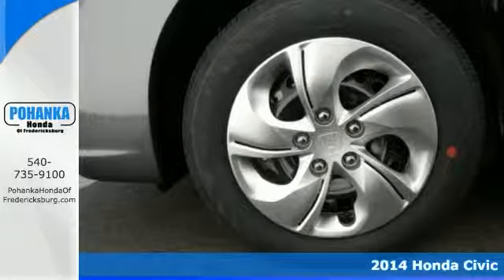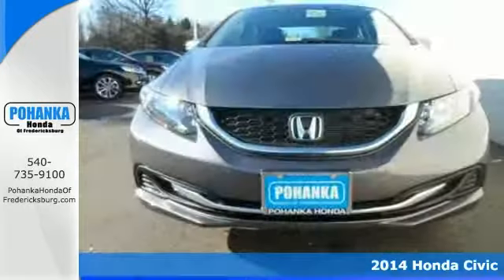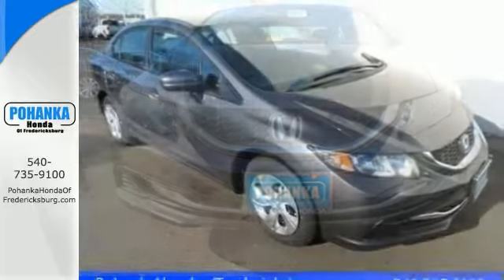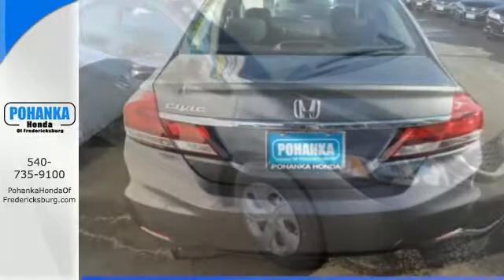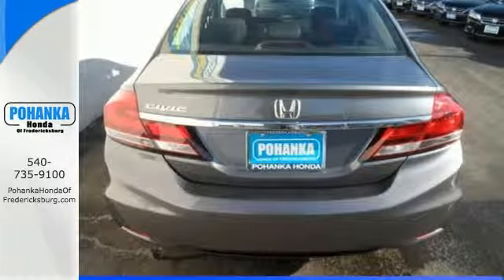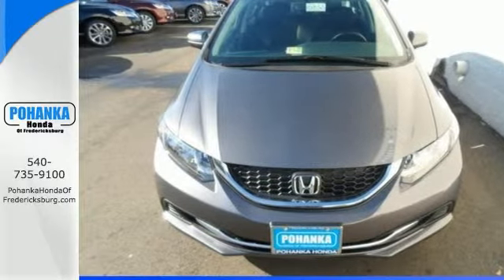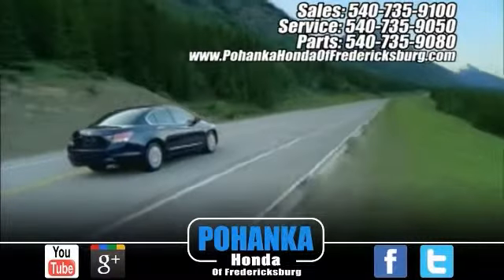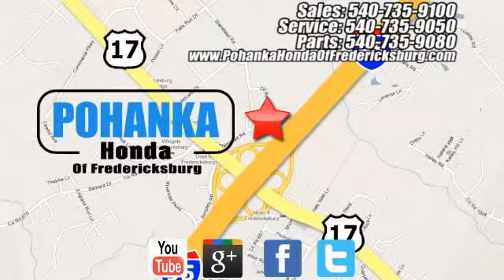2014 Honda Civic Fredericksburg VA Richmond, VA FEE070050 - SOLD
Year: 2014
Make: Honda
Model: Civic
Trim: LX
Engine: 1.8L I4 SOHC 16V i-VTEC
Transmission: CVT
Color: Gray
Interior: Black
Stock #: FEE070050
VIN: 19XFB2F59EE070050
Pohanka Honda means business! Right car! Right price! You'll be hard pressed to find a better car than this good-looking 2014 Honda Civic. What a perfect match! This outstanding Honda Civic is available at the just right price for the just right person - You! Call us today at to schedule a test drive OR if you don't see what you're looking for we have access to hundreds of pre-owned vehicles that are sure to meet your needs!All prices exclude taxes, title, license, and dealer processing fee of $499.00. Published price subject to change without notice to correct errors or omissions or in the event of inventory fluctuations. All features not on all vehicles. Vehicles shown are for illustration purposes only. MPG is based on 2014 EPA mileage ratings. Use for comparison purposes only. Your mileage will vary depending on driving conditions, how you drive and maintain your vehicle, battery-pack and other factors.

Address:
60 South Gateway Drive